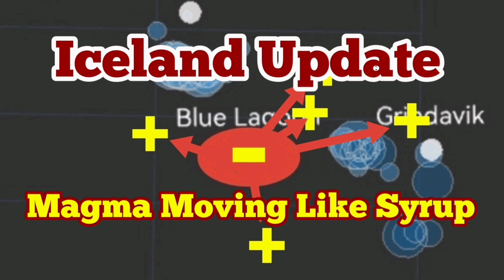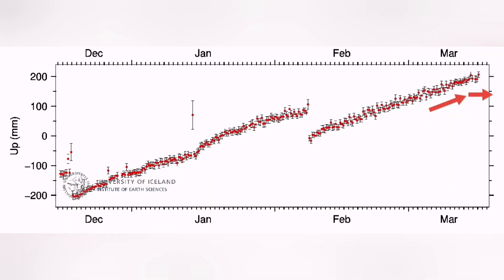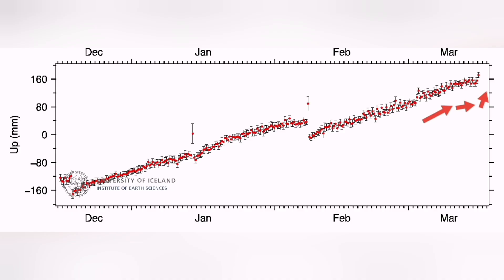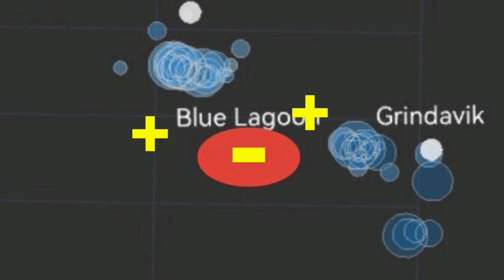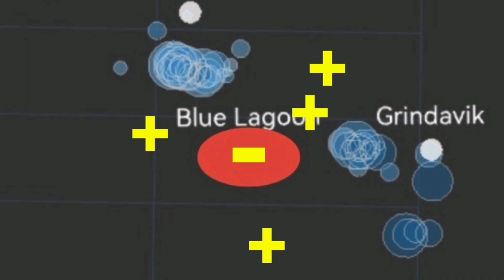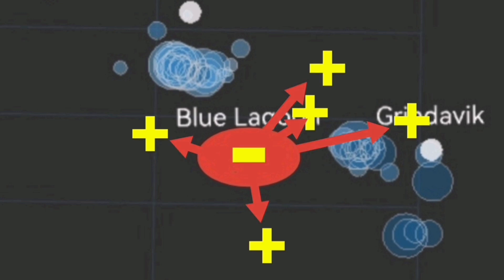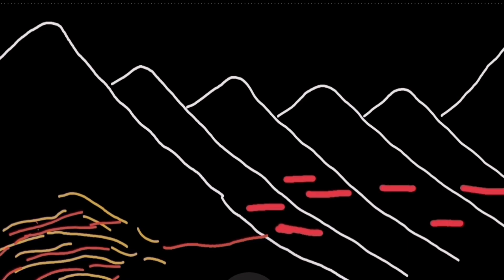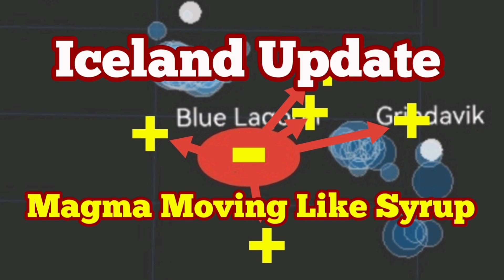Iceland Svartsengi: Magma Flowing Sideways Like Syrup, Iceland, Grindavik, Dyke, Sill, Volcano